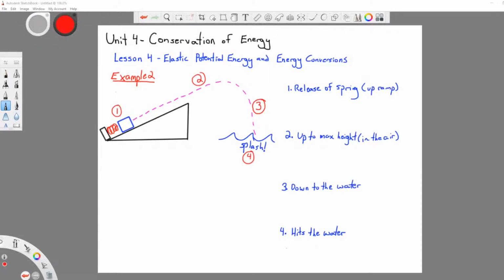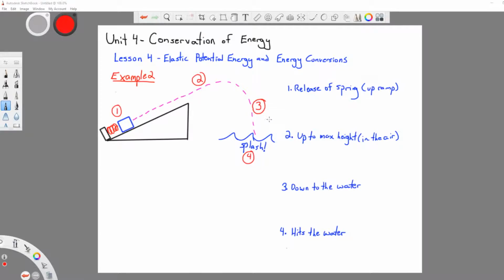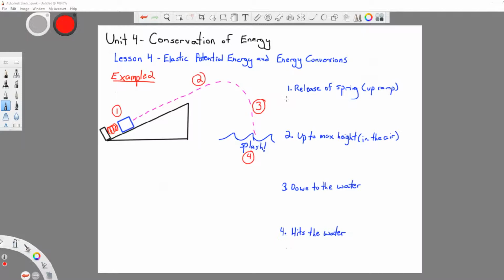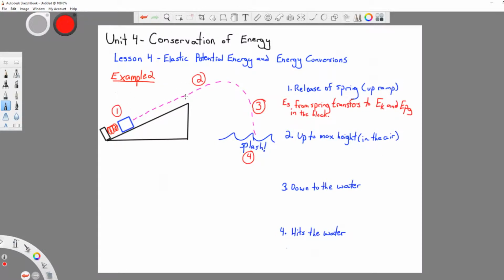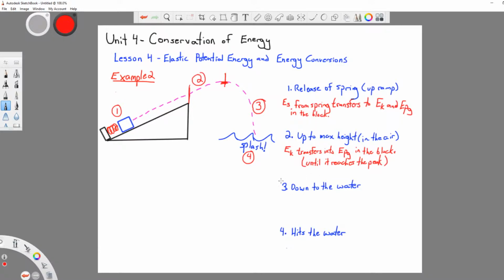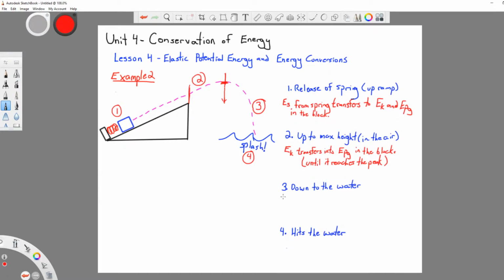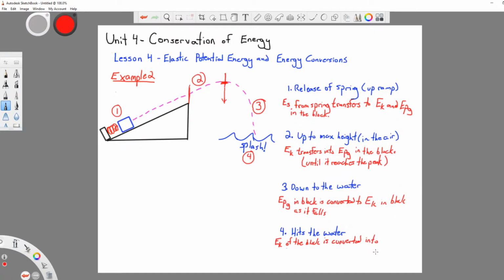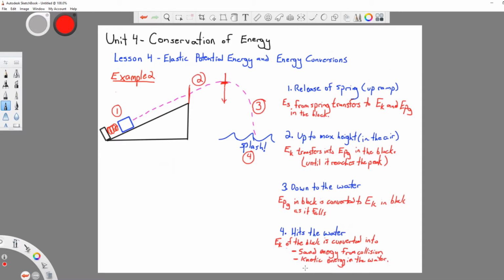Unit 4 Lesson 4 Example 2